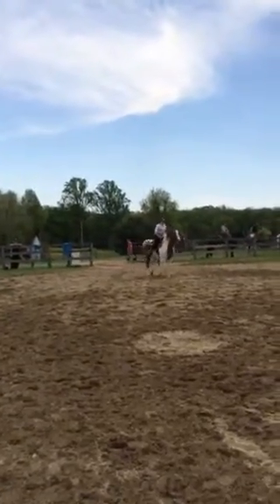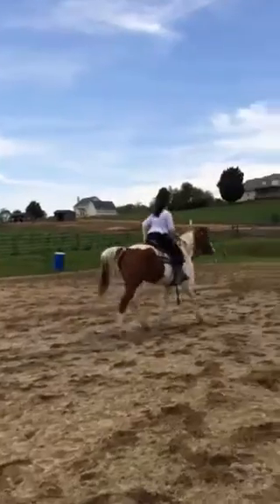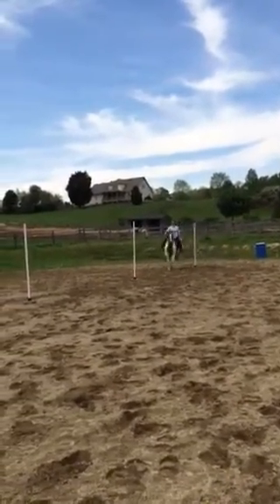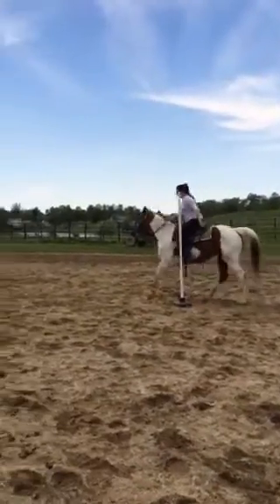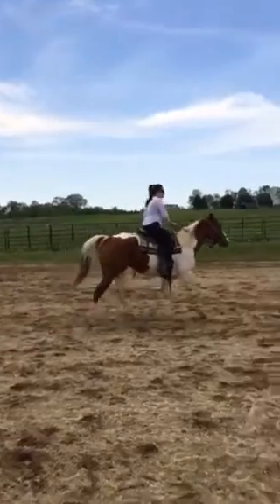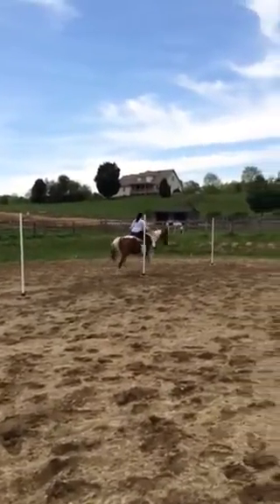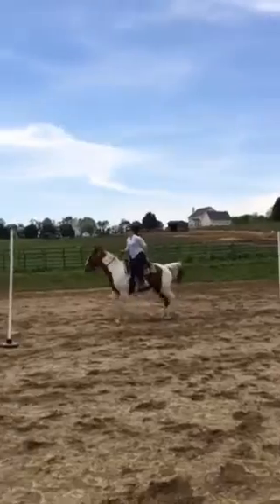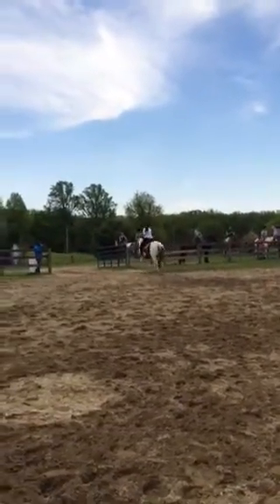Jamie and Kochi's at pole bending, May 11, 2014